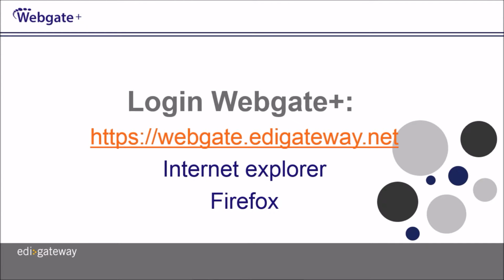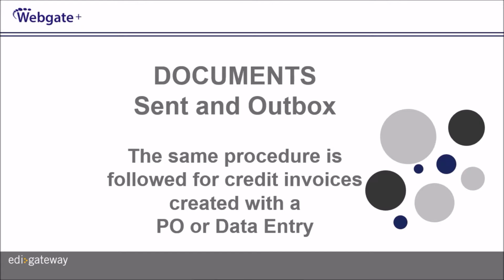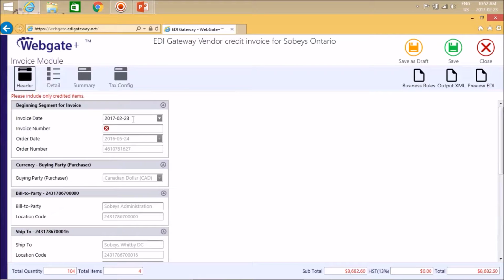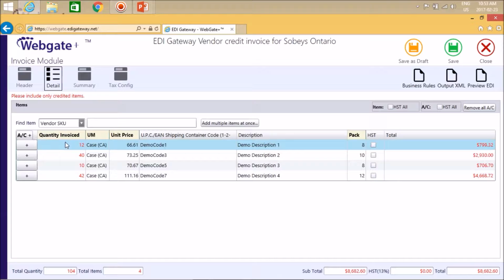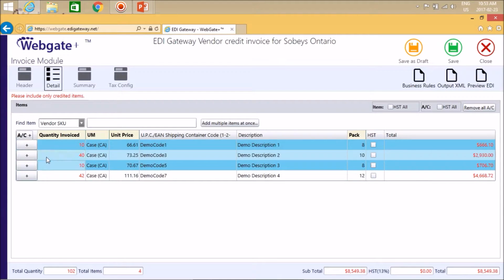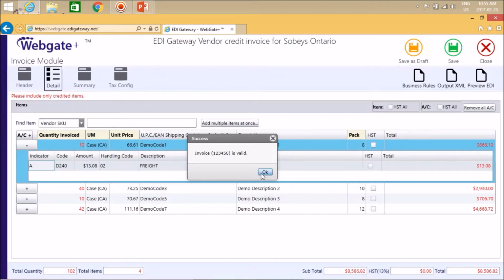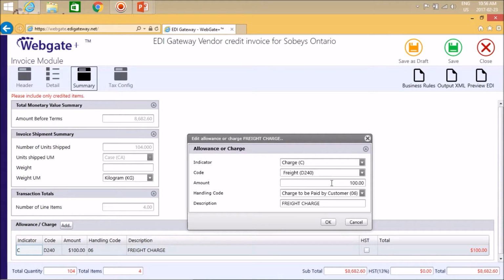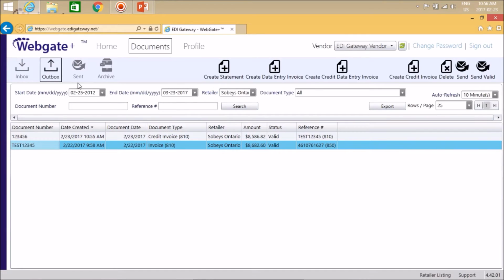EDI SOBEYS - How to create credit invoices by EDI Gateway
Welcome to our video tutorial on how to set up your retailer profile for Sobey's using EDI Gateway web portal Webgate +.

→ To help you start : EDI with Sobey’s: a simplified review and breakdown to the complex components of the EDI process!

If you notice any trouble with creating your credit invoice, please first check if your retailer profile is correctly set up